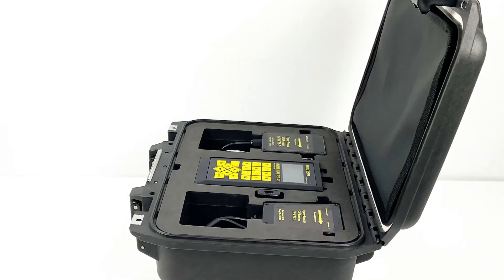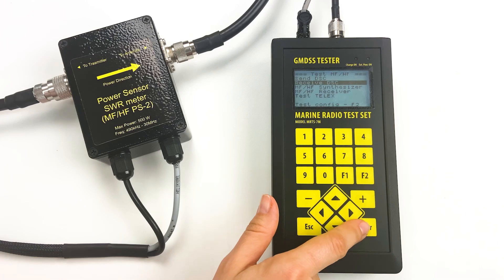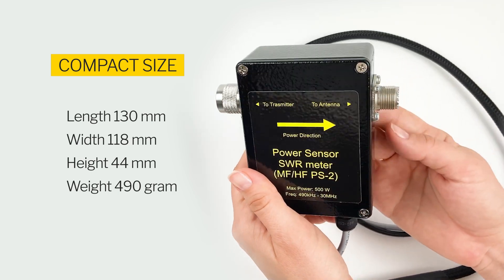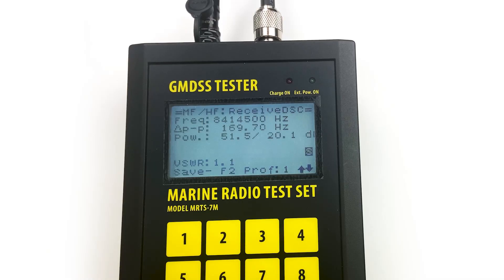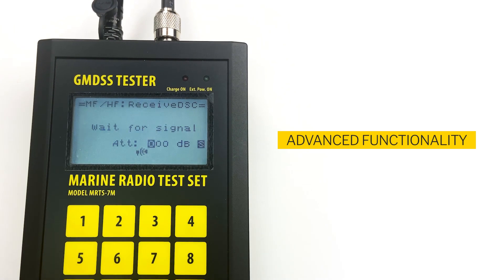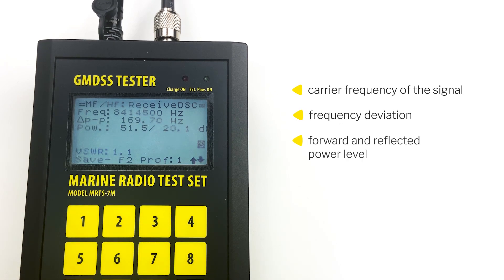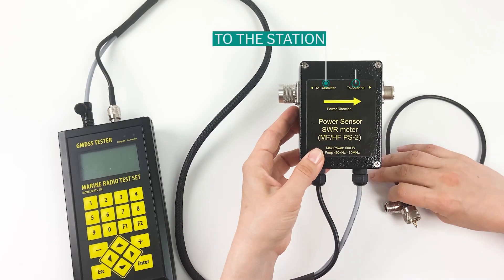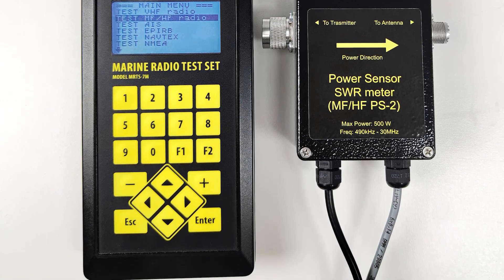Next level of GMDSS survey: MF/HF Power Sensor and VSWR Meter PS-2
Aeromarine SRT presents new unit: MF/HF Power Sensor and VSWR Meter PS-2 which can be added to MRTS-7M complete set.

Watch the video to find out about the available testing options for MF/HF radio stations and their antennas.